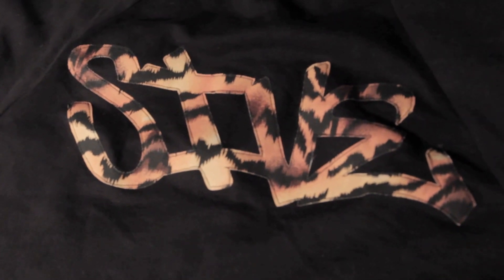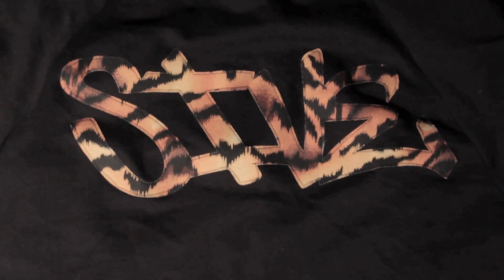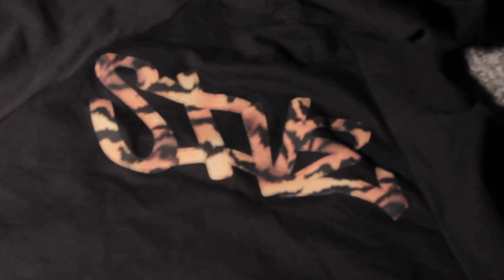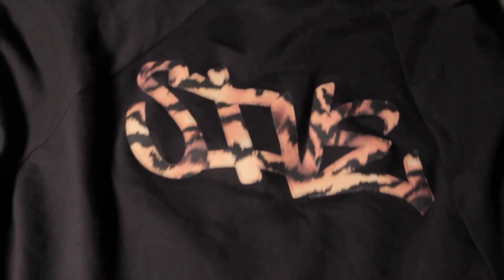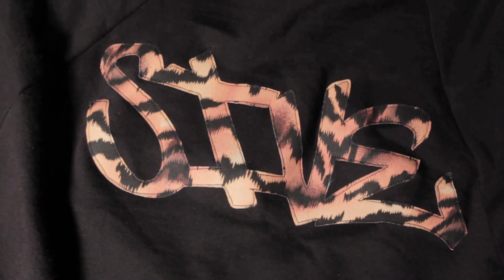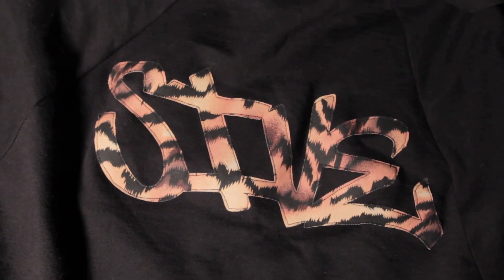Laser Cut Fabric Tag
Be sure to check out Apliiq's KickStarter for more information on getting your own tag or design custom cut.